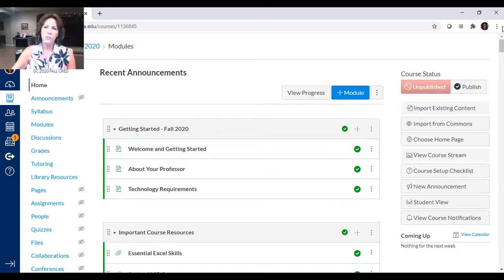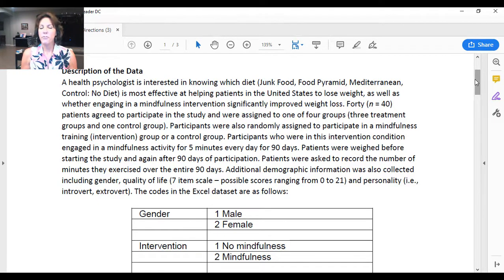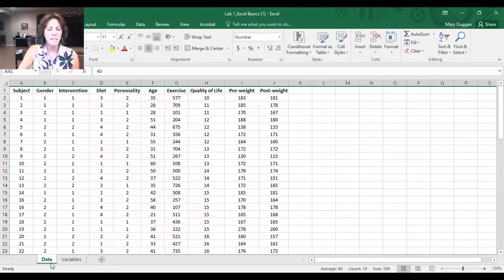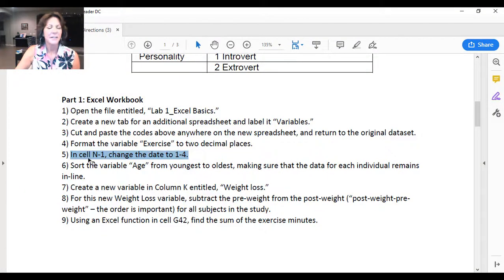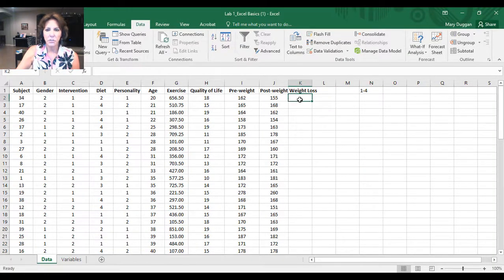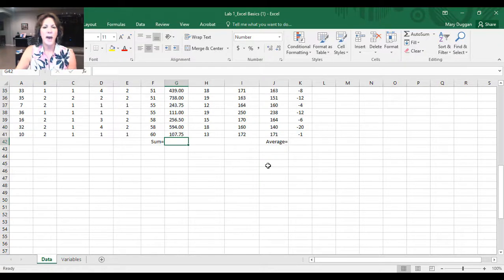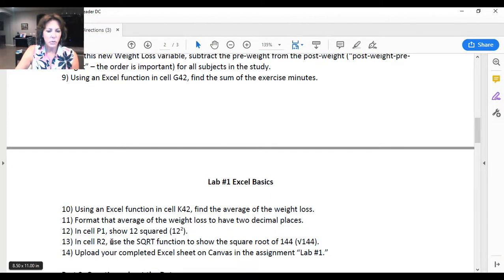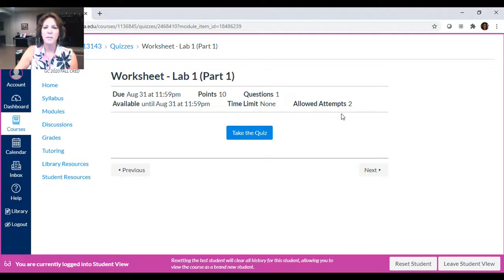PSY 231 Video 1: Excel Basics